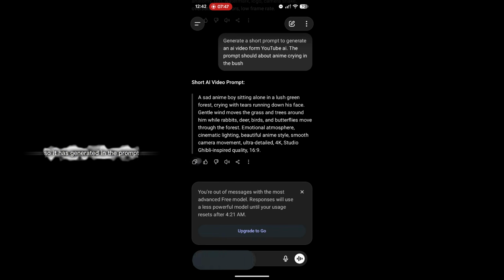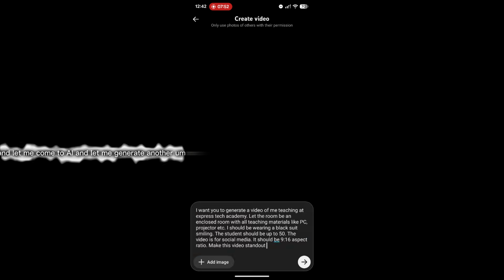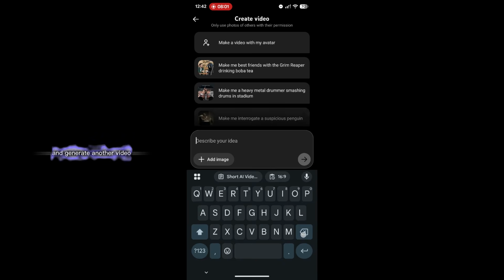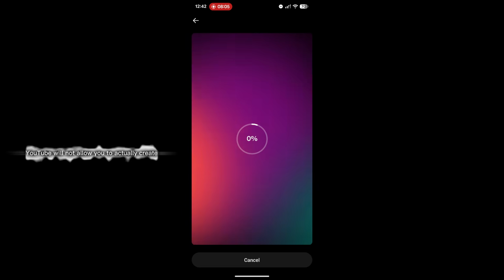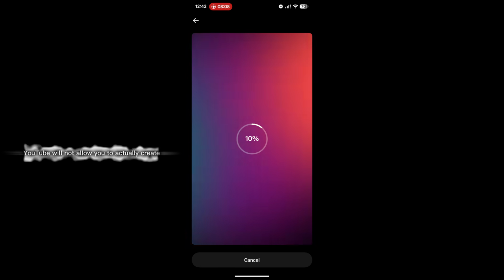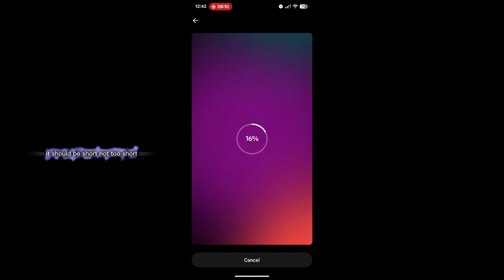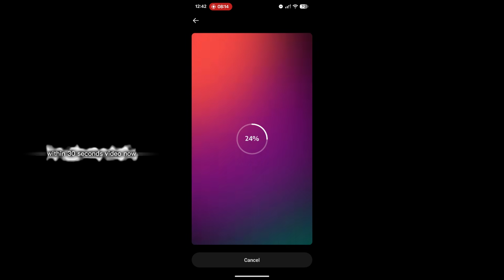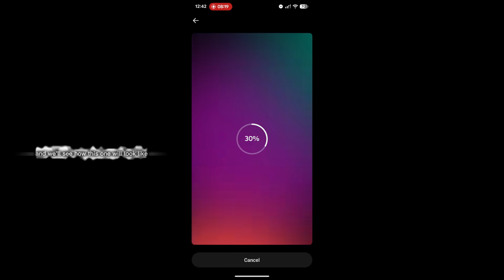Create 10 AI Videos Daily with YouTube AI FOR FREE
If you've ever wondered how successful creators are publishing content consistently without spending countless hours editing, this video is for you. In today's tutorial, you'll discover exactly how to create 10 AI videos daily with YouTube AI using powerful tools and simple workflows that anyone can follow. Whether you're a beginner looking to start a YouTube channel or an experienced creator searching for ways to scale content production, this guide will help you streamline your process and maximize productivity. The ability to create 10 AI videos daily with YouTube AI is becoming one of the most valuable skills for content creators in the age of artificial intelligence. In this video, I will walk you through the complete process, from generating video ideas and writing scripts to creating voiceovers, editing content, and optimizing videos for better performance on YouTube. You'll learn how AI can save time, reduce production costs, and help you produce professional-quality videos at scale. We will explore practical strategies that allow creators to create 10 AI videos daily with YouTube AI without needing advanced technical skills or expensive equipment. By leveraging automation and AI-powered tools, you can focus more on growing your audience and less on repetitive tasks. This tutorial also covers important YouTube growth techniques, including SEO optimization, thumbnail creation, audience retention strategies, and content planning. If your goal is to build a successful YouTube channel, generate passive income, or expand your online presence, learning how to create 10 AI videos daily with YouTube AI can give you a significant competitive advantage. You'll see real examples, actionable tips, and proven methods that you can implement immediately after watching. As AI technology continues to evolve, creators who adapt early will have greater opportunities to reach larger audiences and increase their earning potential. That's why understanding how to create 10 AI videos daily with YouTube AI is no longer optional for ambitious content creators—it is becoming an essential skill. Stay until the end of the video to discover bonus tips that can help you increase views, improve watch time, and accelerate channel growth. Also, take some time to explore the other videos on this channel where we cover AI tools, YouTube growth strategies, content creation techniques, and online income opportunities designed to help you succeed faster in the digital world.